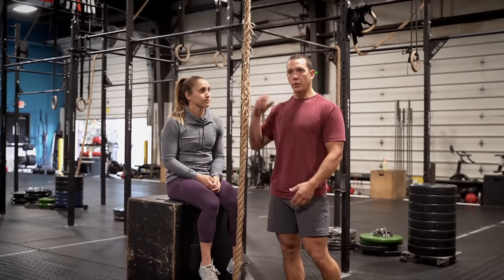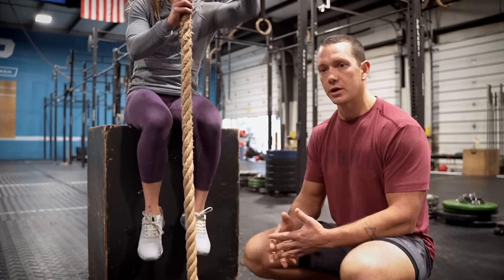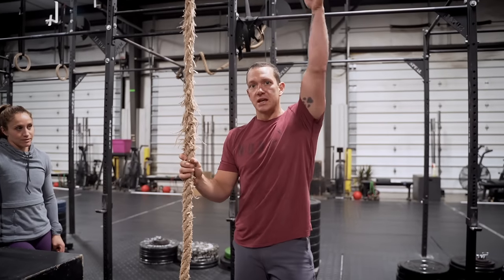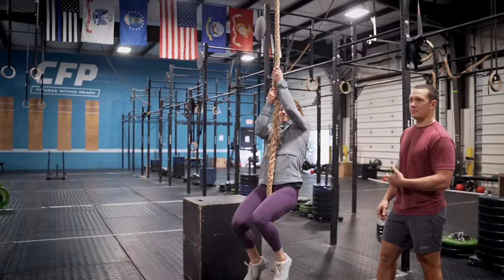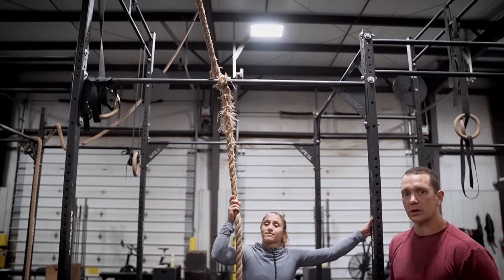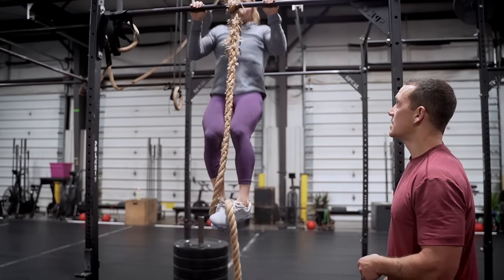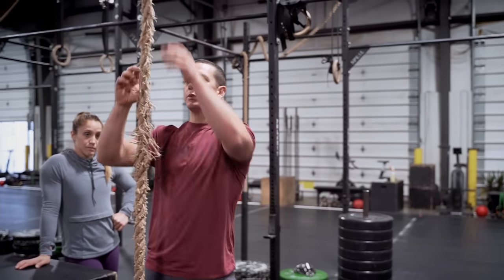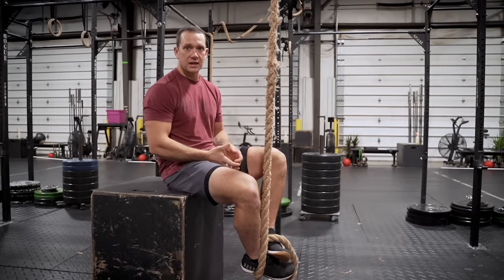HOW TO CLIMB A ROPE 101!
BodyBuilding Accessory Program

AMAZON Favorites: